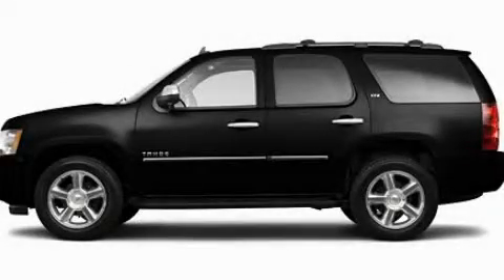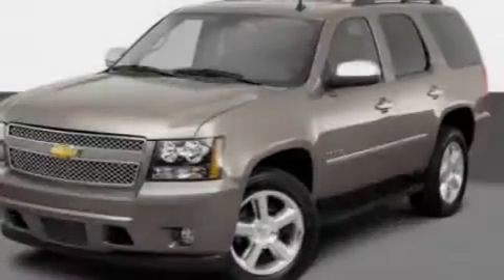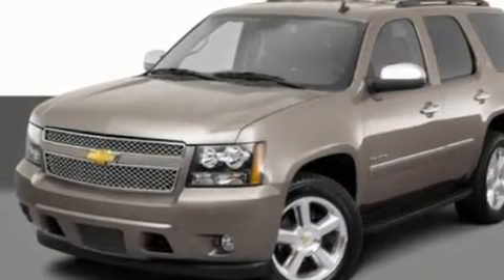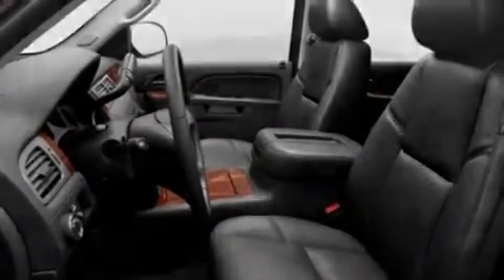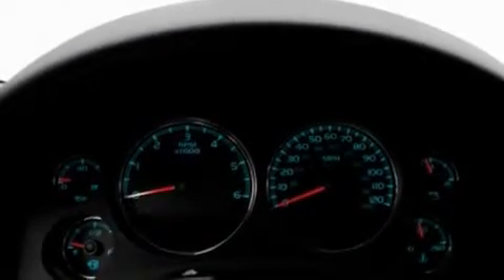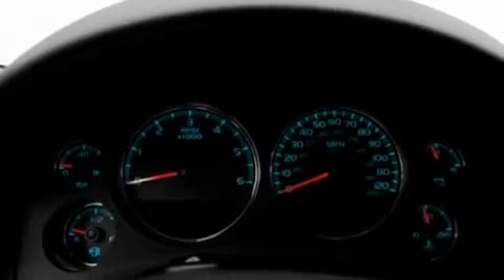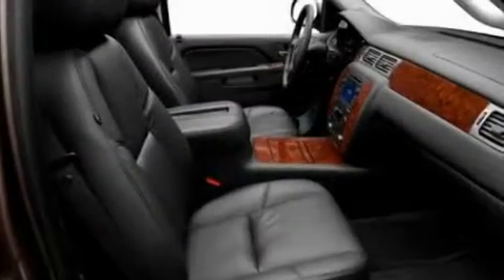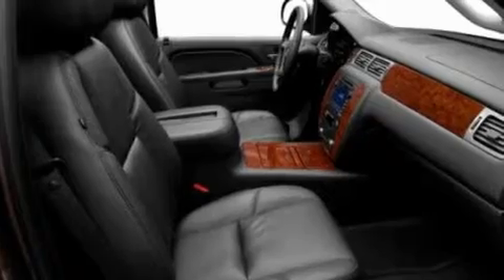2011 Chevrolet Tahoe Schaumburg IL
Year: 2011
 Make: Chevrolet
 Model: Tahoe
 Engine: 5.3L V8
 Trans.: Automatic
 Exterior: Gray
 Miles: 2
 Interior: Black

 1230 E. Golf Road